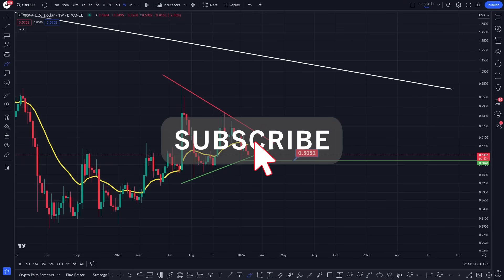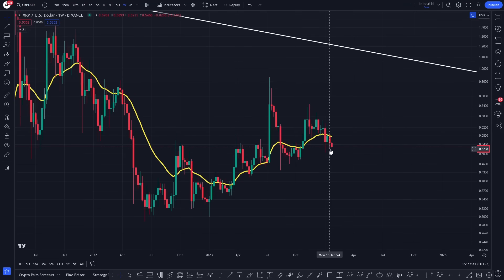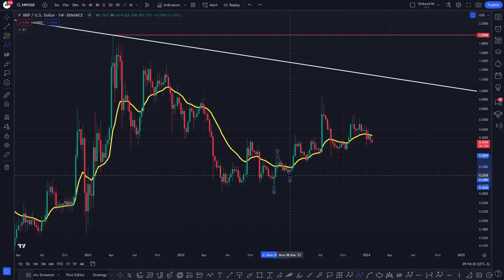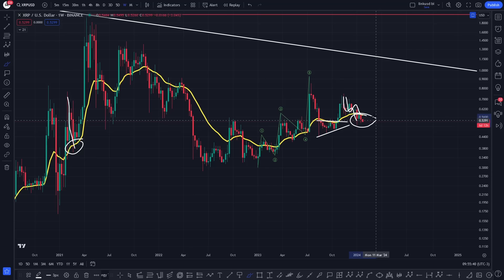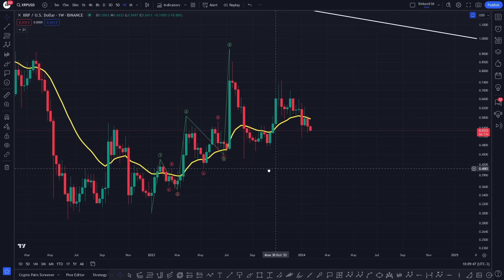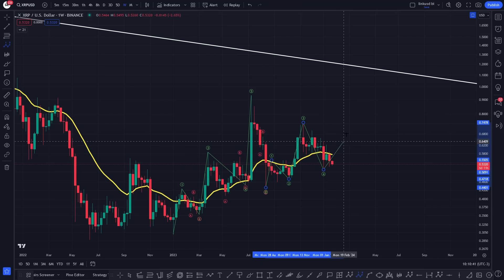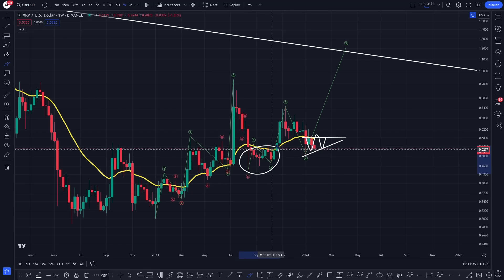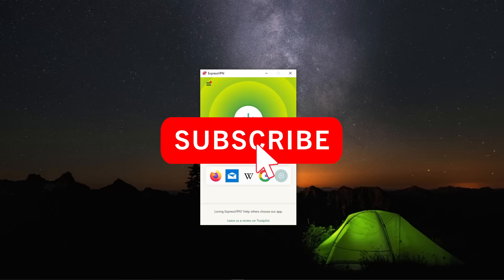XRP DAILY ANALYSIS - RIPPLE XRP PRICE PREDICTION - RIPPLE XRP 2024 - RIPPLE ANALYSIS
DAILY XRP UPDATE

🥈Express VPN 👉 USE FOR NON KYC